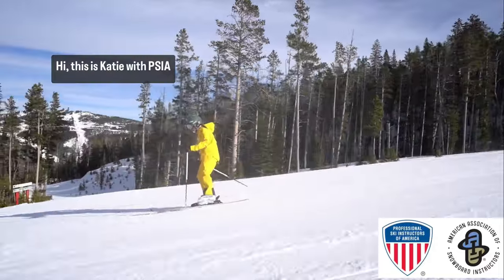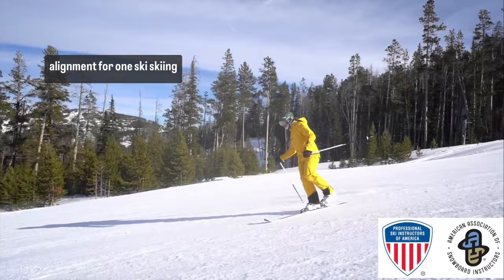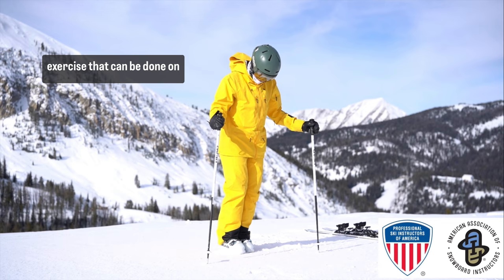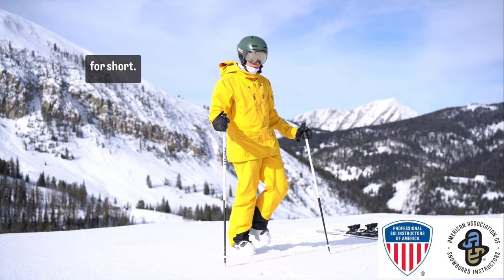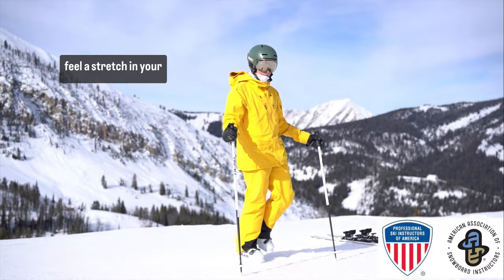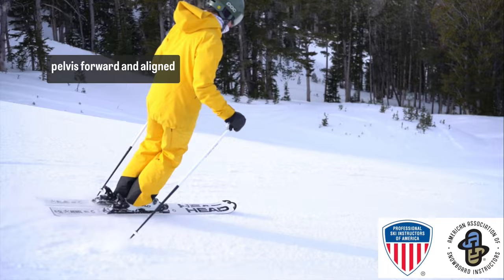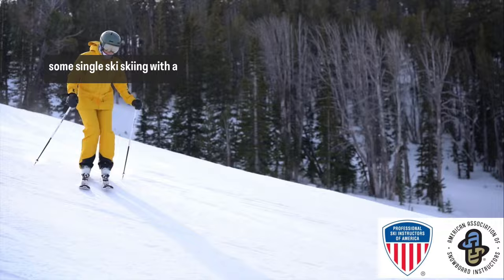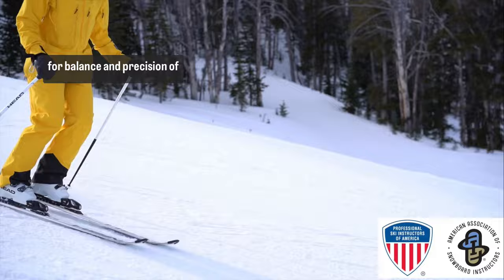Katie White 243841 Video Tip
2024 PSIA-AASI National Team Selection Application - Video Tip